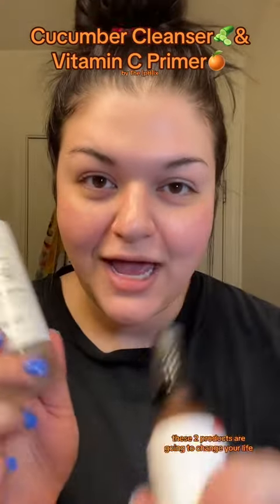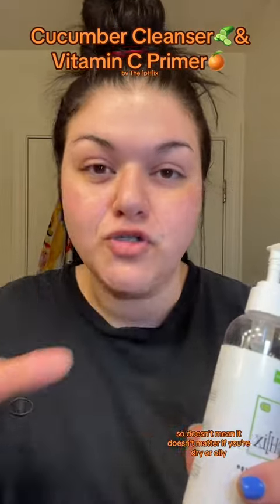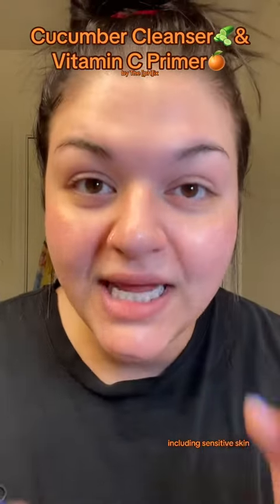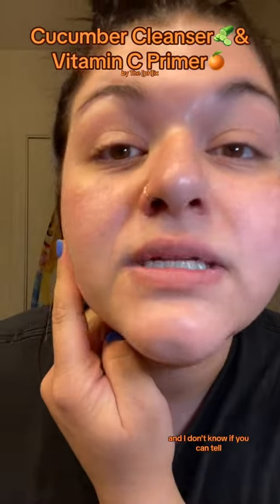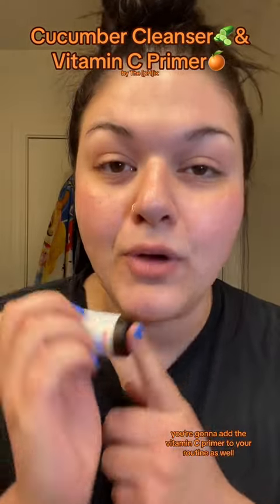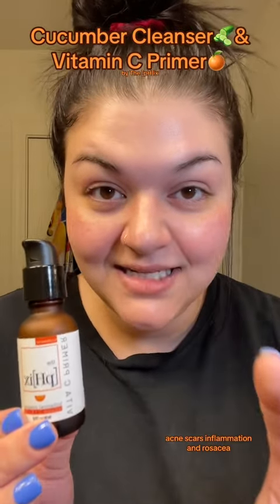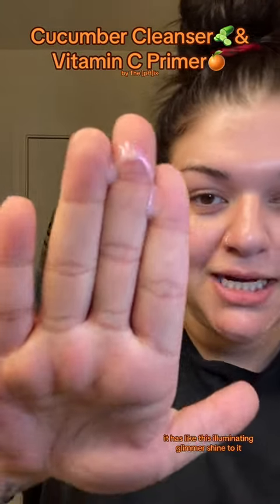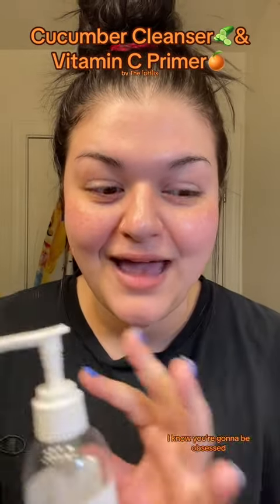These two products work SO well together